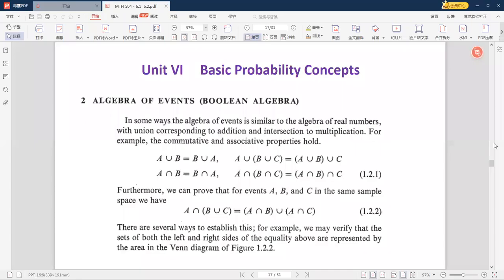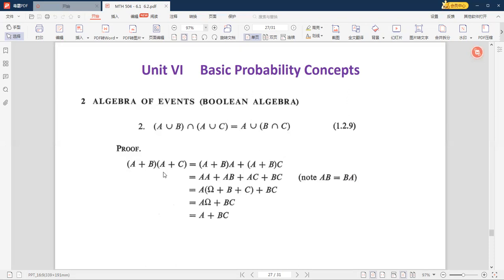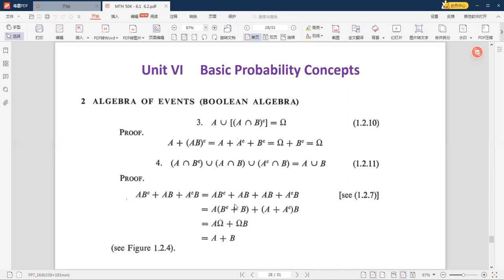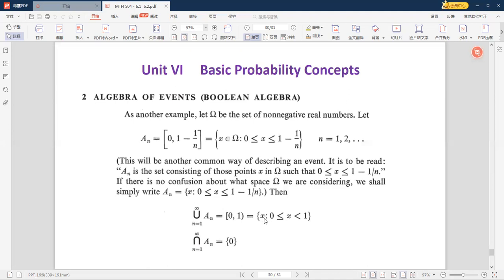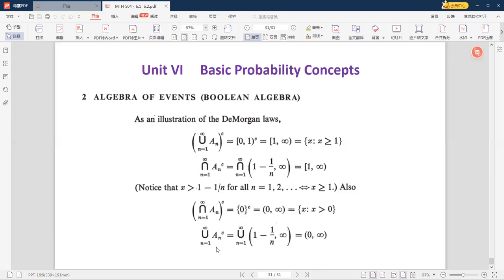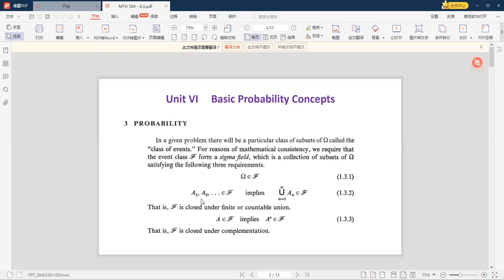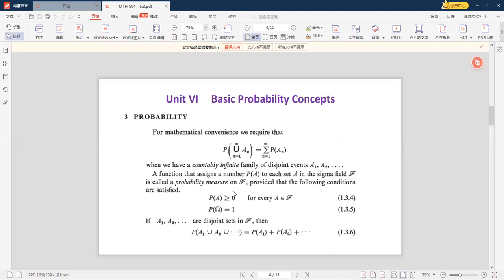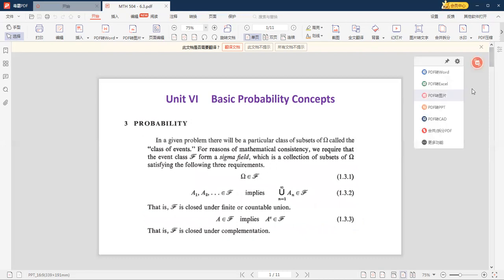MTH 504 6. 2 b